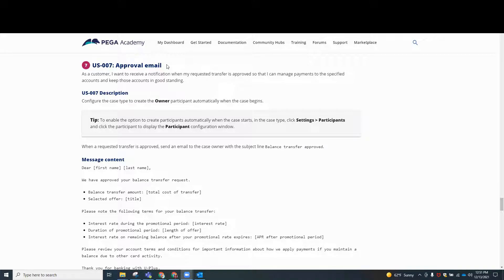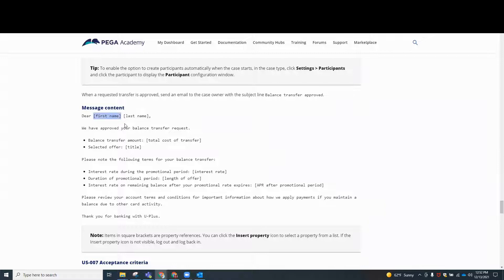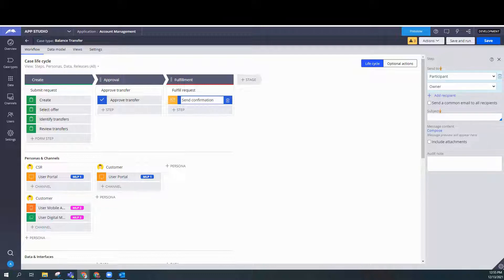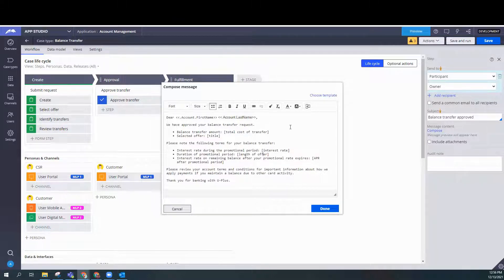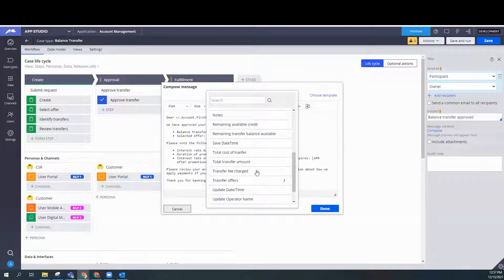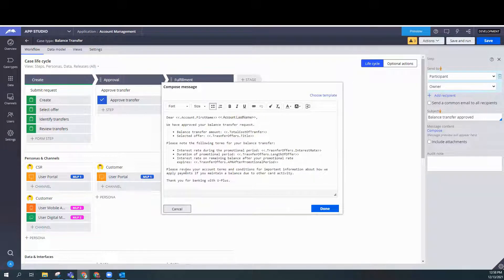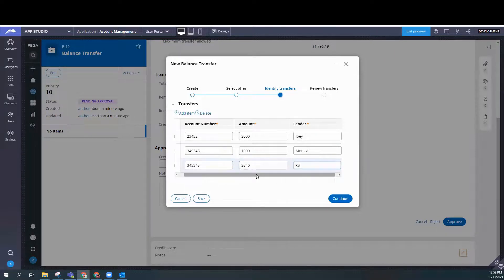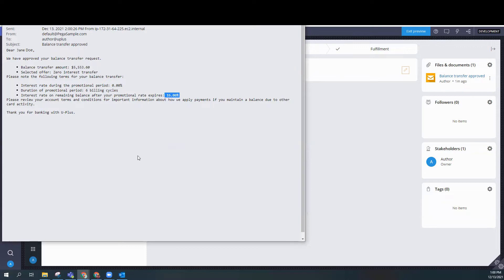Pega 8.6 Pega Low Code Builder Exercise 7 Approval Email Code Along with PegaFemBlog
Pega Low Code Builder - Exercise 7 - Approval Email

Follow along create an email, add imbedded data, and configure participants to receive it. We will create all this and then check our work in the UI as we run through the case and force case to generate the email.

Pega 8.6
Pega Low Code Builder Mission
Exercise 7 - Create Email, Send Email Correspondence, Embed Data, Embed Properties - Code along with PegaFemBlog!